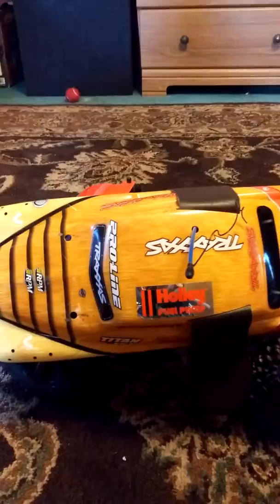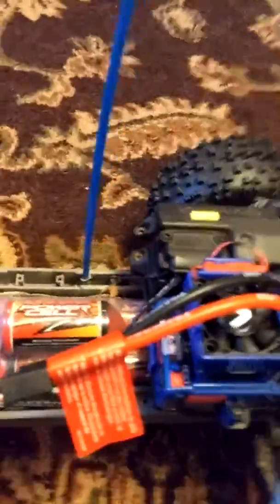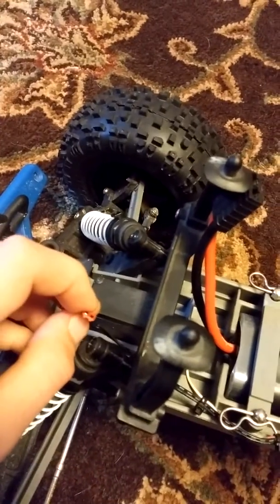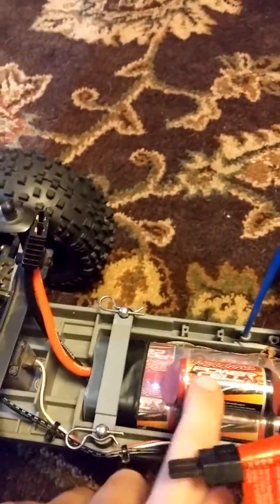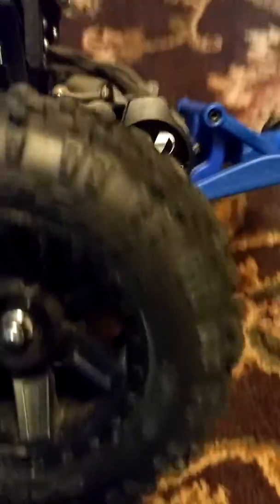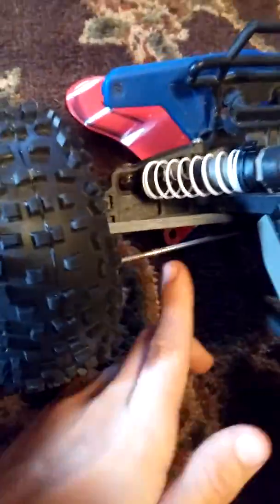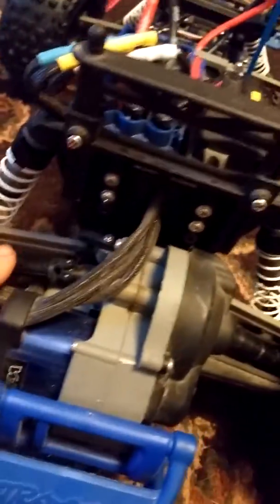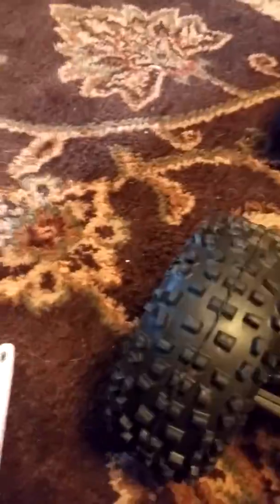Monster mutt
Little bit about it